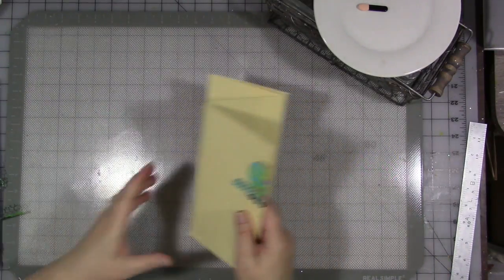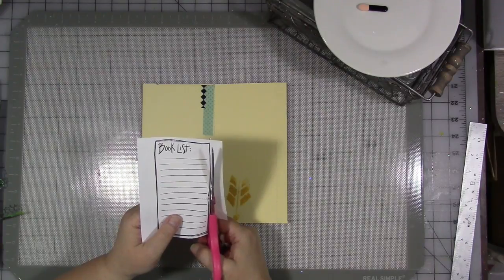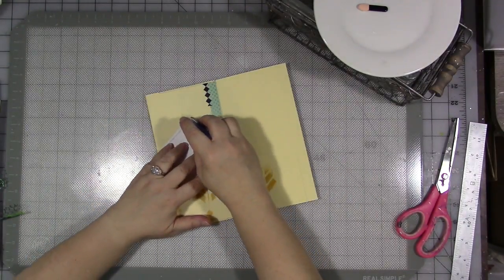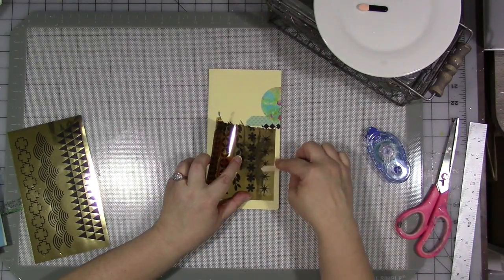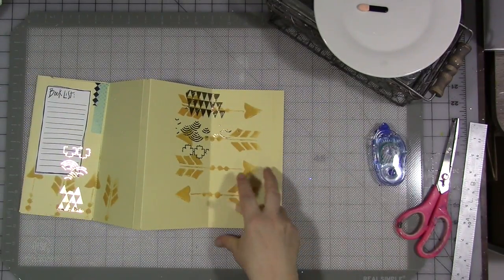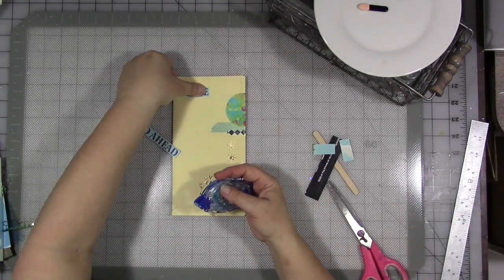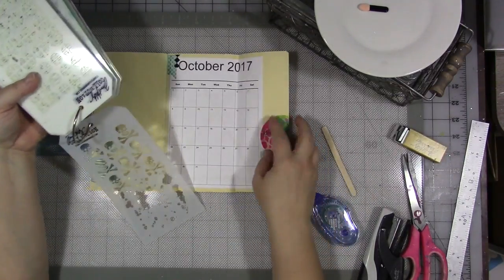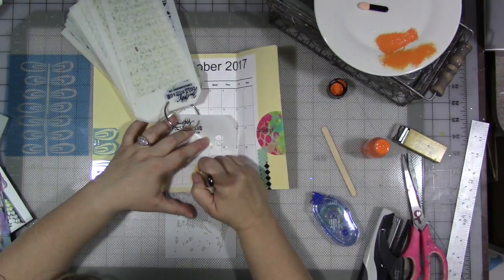myyear2017 October Set Up